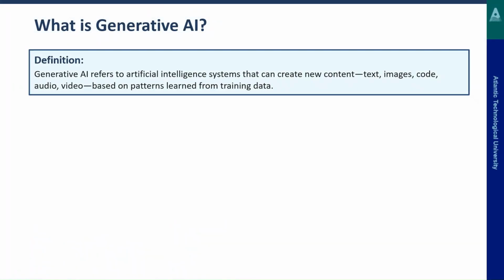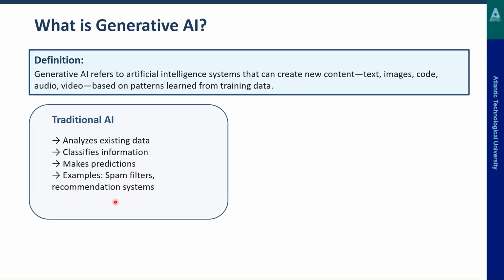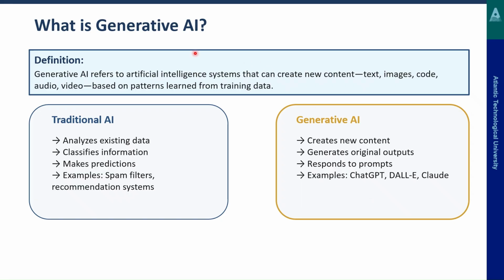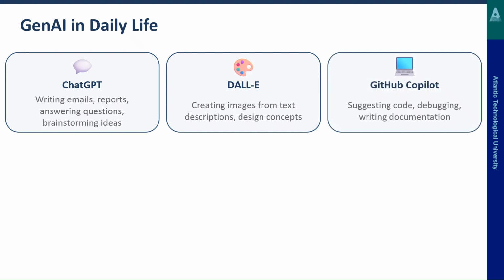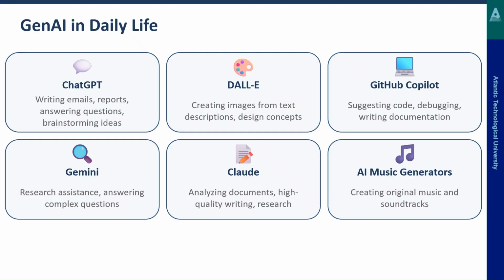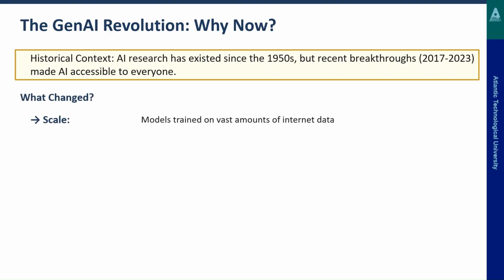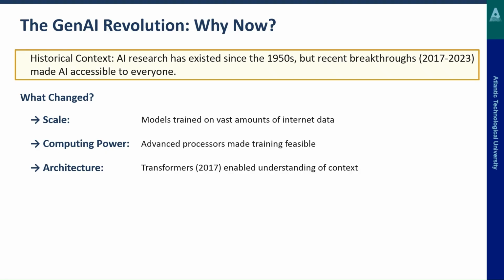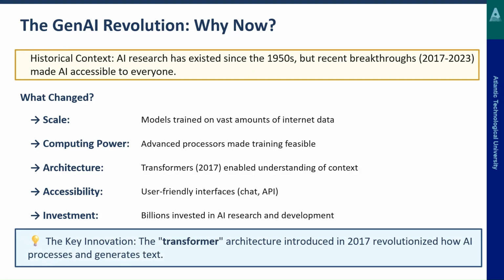GenAI Awareness Course 1.1 - Intro